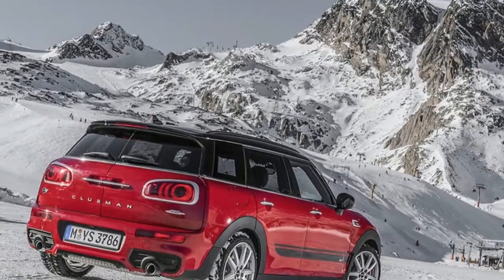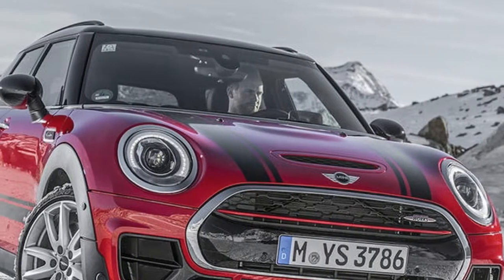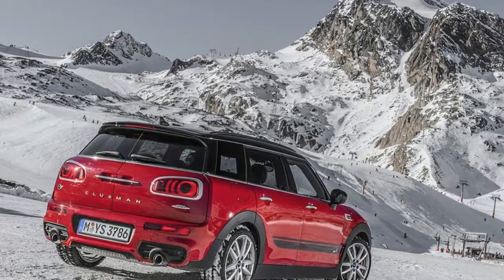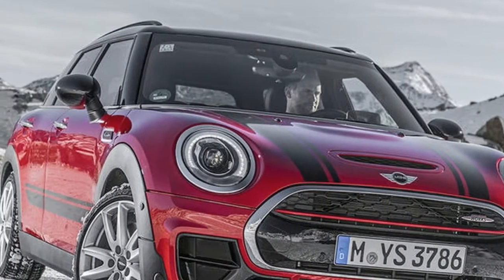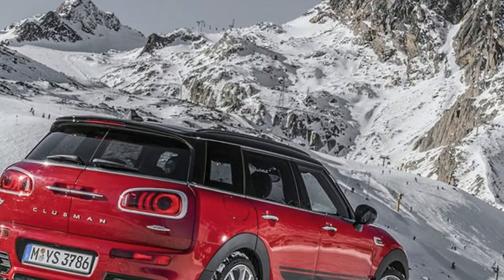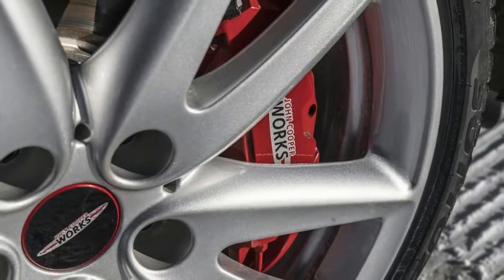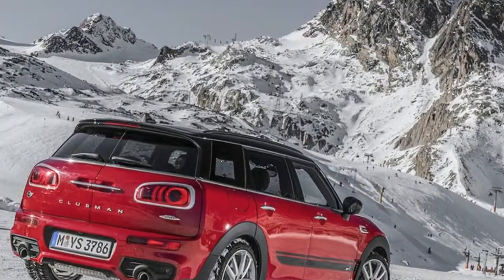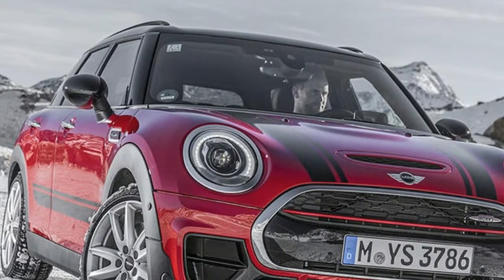HOT!!! Mini Clubman John Cooper Works review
The Mini Clubman JCW gets four-wheel drive to marshal its extra power - but the end result hardly justifies the premium

Mini Clubman John Cooper Works review